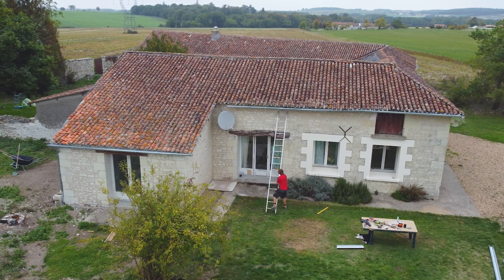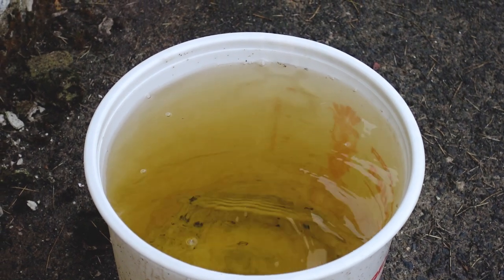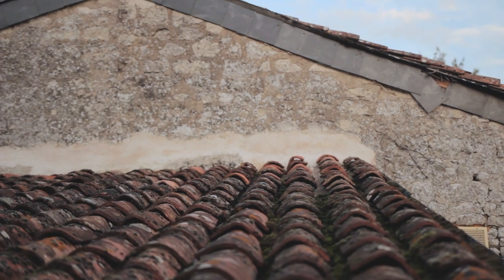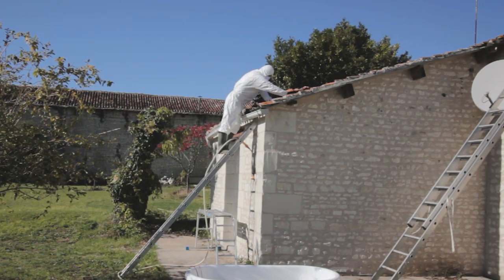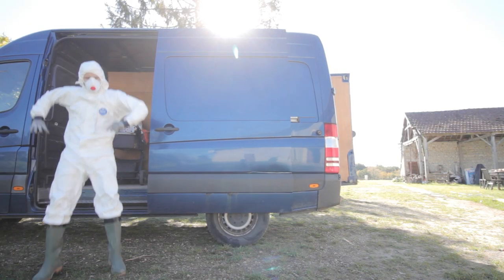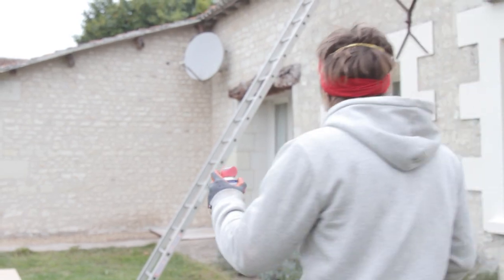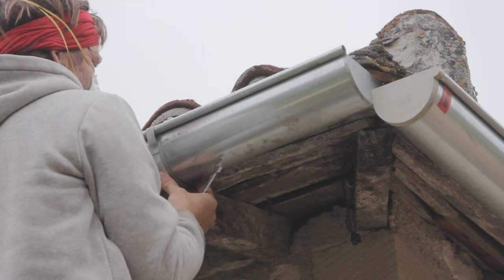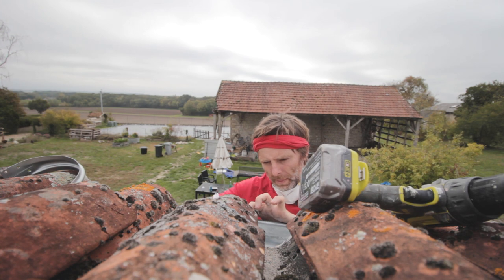Replacing our Farmhouse Guttering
A big job this week – Brook finished replacing our farmhouse guttering! It was a big job to do alone with only a ladder but it’s great to have got it done before winter. Hopefully the walls will stay much drier this year.
This is most definitely not a tutorial. I learnt a lot watching other YouTube channels, notably Carl Rogers’ video on guttering
He used a non-soldering method for zinc guttering which I decided to do too. For one, I’ve never done any soldering so doing it for the first time up a ladder seemed a bit ambitious. Secondly, when we one day replace the roof I’d like to be able to try and reuse the guttering. This method isn’t common in France but it’s a good DIY solution.

There will be another video this Saturday (22nd Oct) and the following Saturday (29th) we will be doing a live chat and launching Studio Poirier. Pop it in the diary!

Welcome to Living in the Loire, we are a young family in rural France, renovating previously poorly converted barns. We aim to do most of the work ourselves, being as frugal and as eco as possible!
We are learning on the job and we hope to share the skills we pick up along the way. When possible we will take you on a tour of the region (the garden of France) sharing with you the numerous chateaux, towns and markets.
As well as the house we will be transforming the garden, bringing part of it back to its previous use as a potager. This is our dream and one of the main reasons of leaving the city to move to the countryside in France.